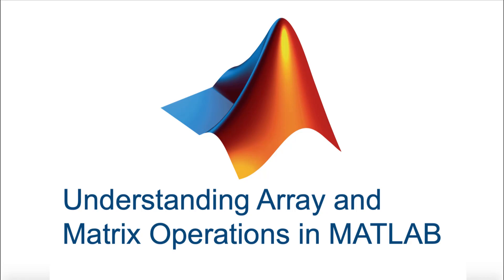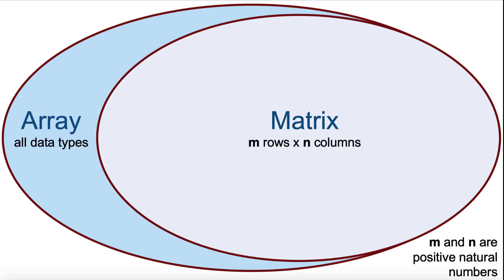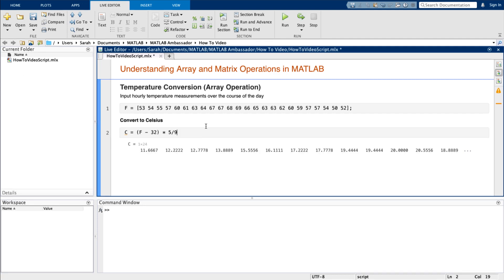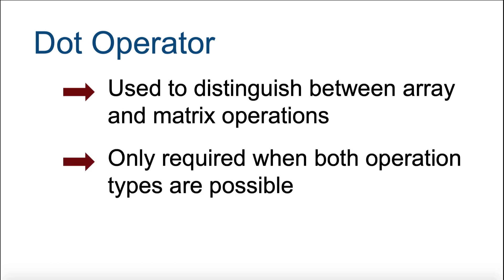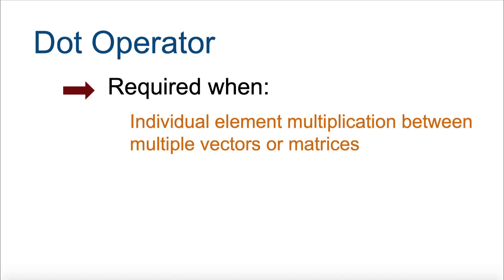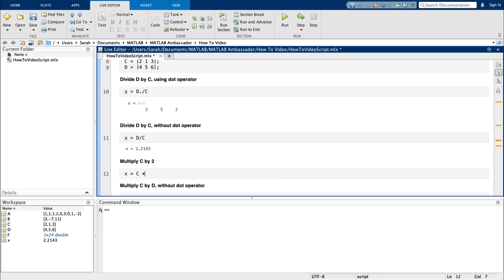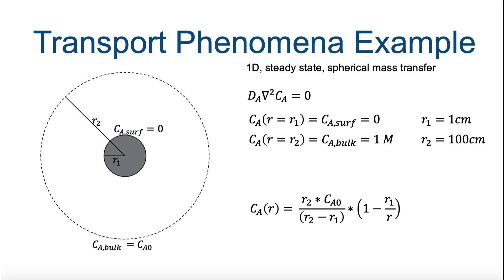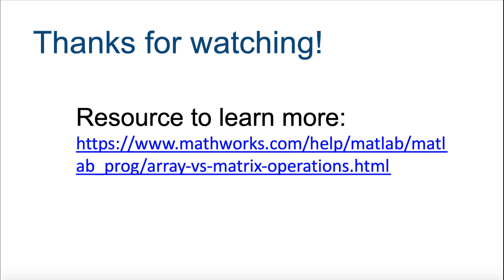How to Understand Scalar and Vector Operations in MATLAB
MATLAB® performs both array and matrix operations on variables, and you can use the dot operator to distinguish between them. In this video, you’ll learn when and how to use the dot operator for array operations in MATLAB. This is then contrasted with matrix operations, and it is illustrated with an example that shows solving a simple system of equations. Then, you’ll see how to correctly use the dot operator in a chemical engineering transport phenomena problem.